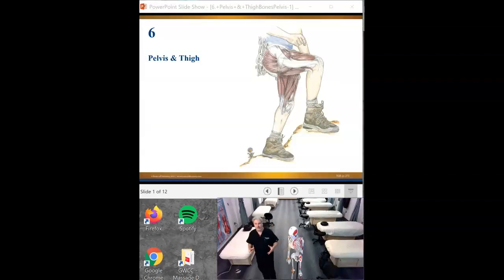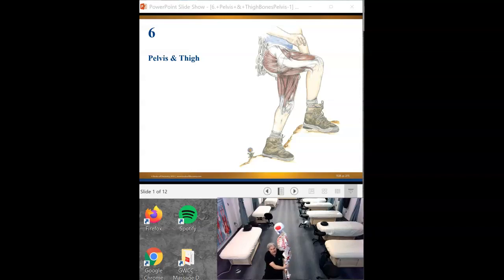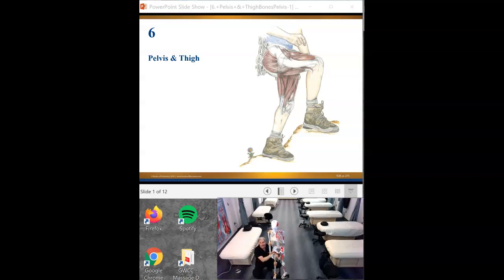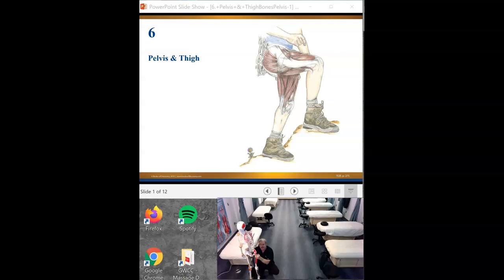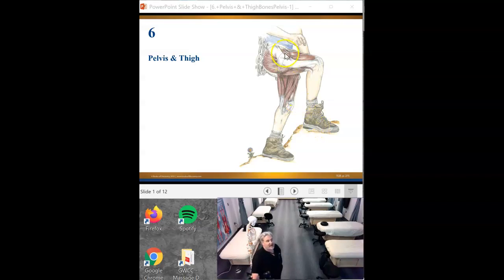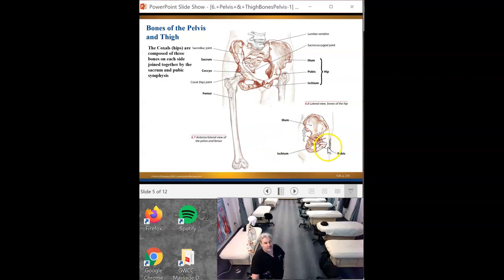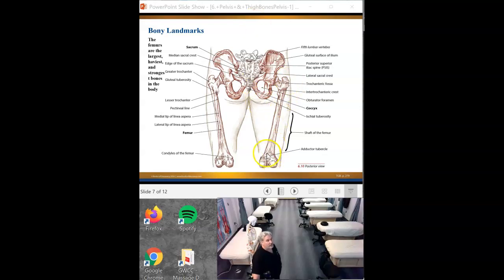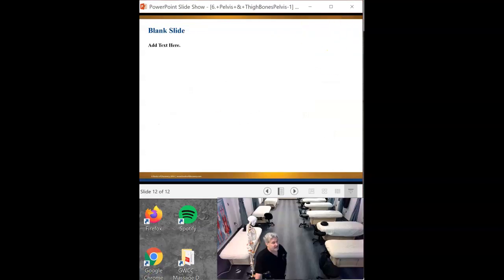Pelvic and Femoral Bones